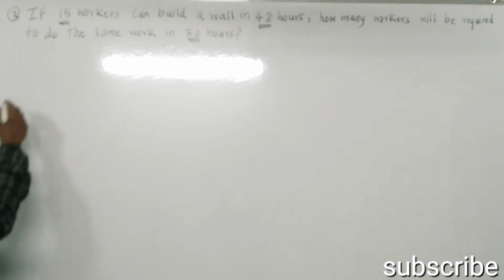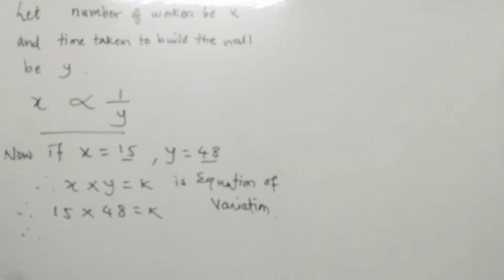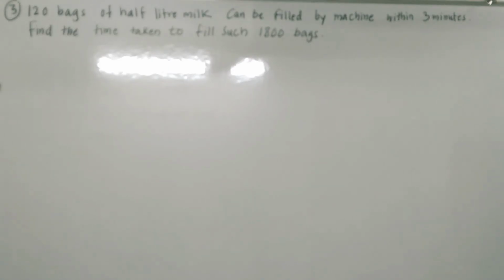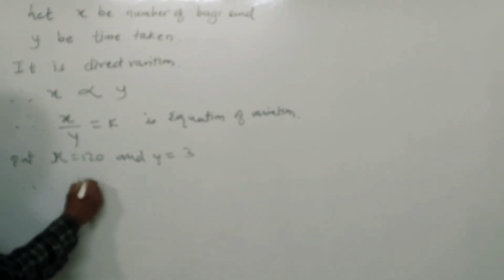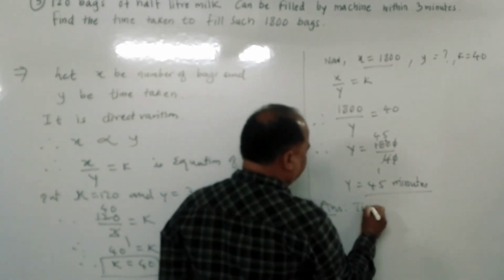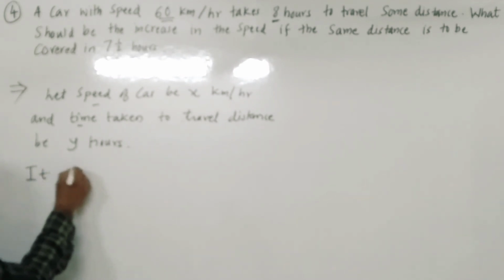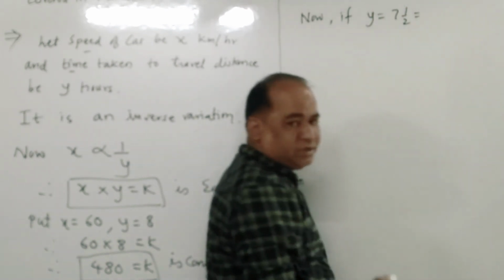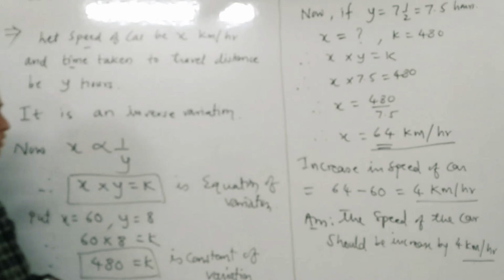Class 8 Maths |Variation| practice set 7.3 | Direct variation| inverse variation|Class 8 Mathematics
Class 8 Maths|Variation| direct and inverse variation|Class 8 Mathematics

in this video I have explained and solved
example based on work , time and speed of practice set 7.3 from chapter
Variation

Variation,
 practice set 7.3 ,
 Direct variation,
inverse variation,